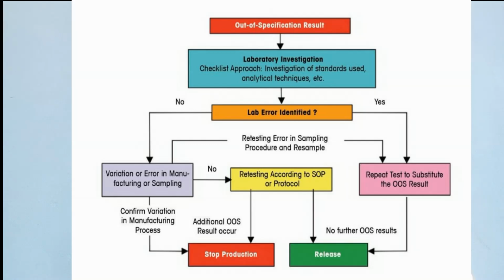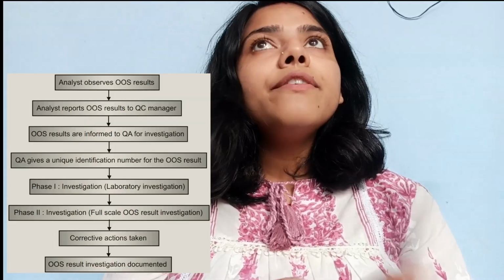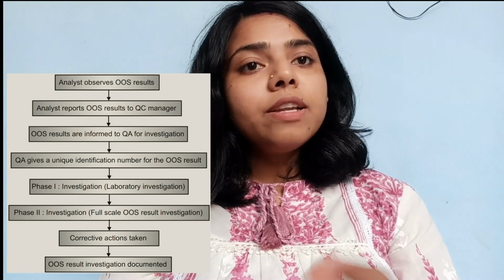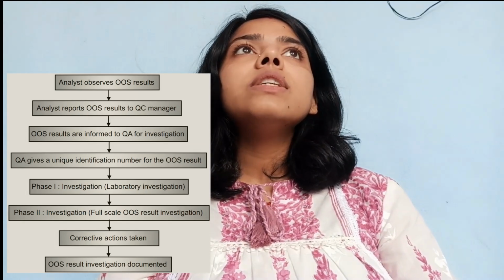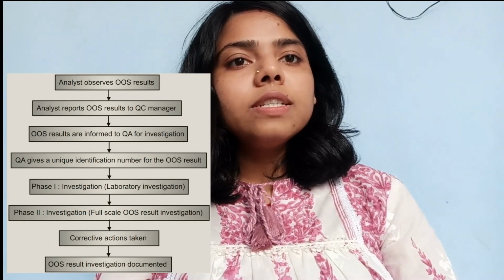About OOS,OOE & OOT in the Pharmaceutical Industries